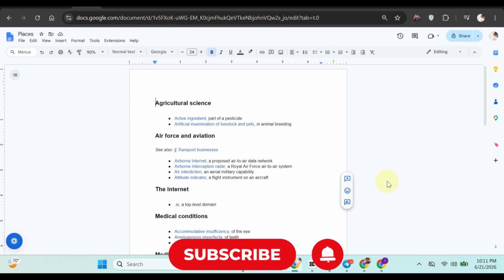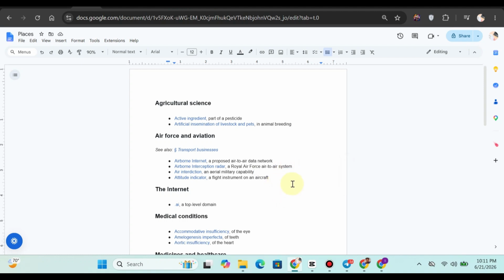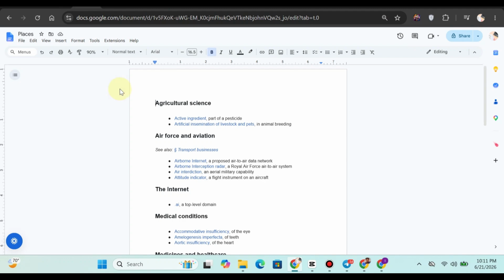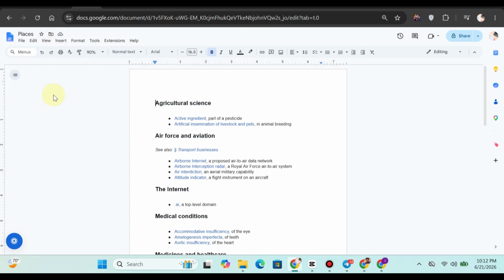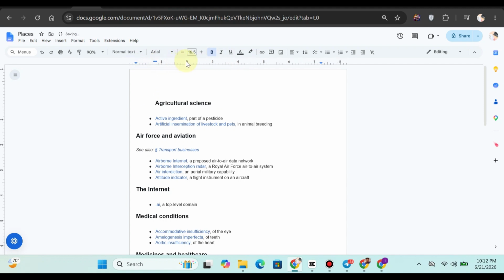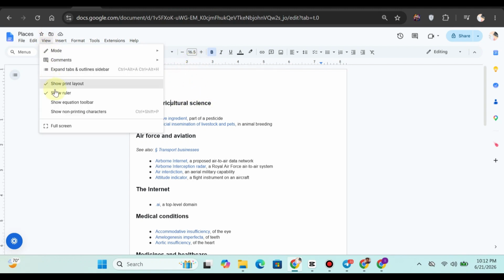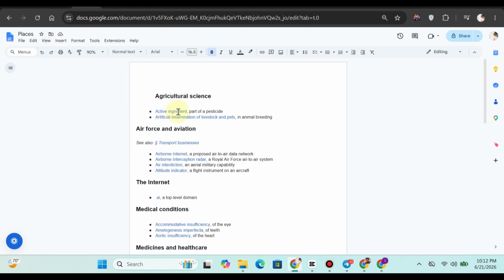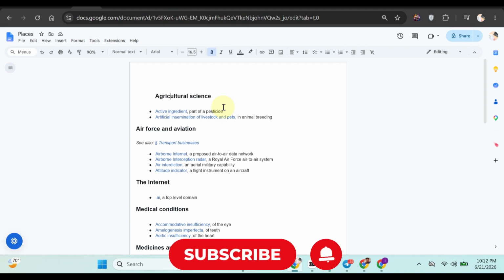How to show the ruler in Google Docs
Learn how to show the ruler in Google Docs in this quick and easy tutorial. If the ruler is missing from your Google Docs document, this step-by-step guide will show you how to enable it and use it for better document formatting.

In this video, you'll learn:
✅ How to enable or display the ruler in Google Docs
✅ How to use the ruler for margins and indents
✅ Tips for formatting documents more efficiently

The ruler in Google Docs is a useful tool for adjusting margins, creating indents, and improving the overall layout of your documents.